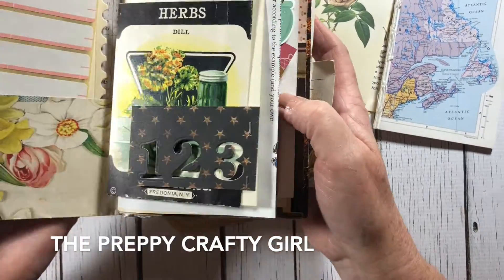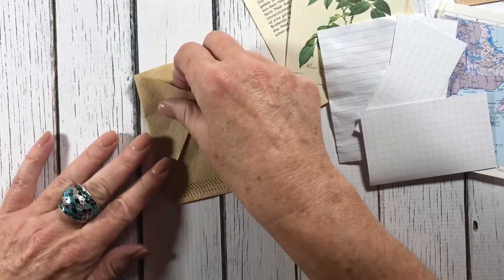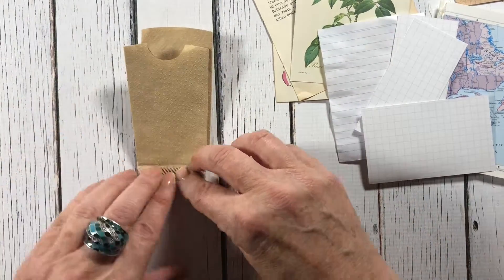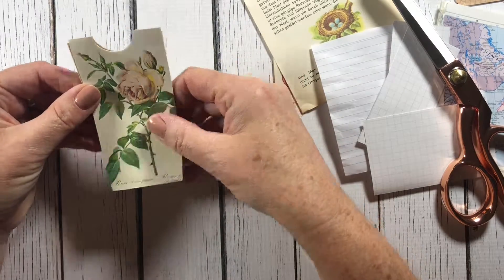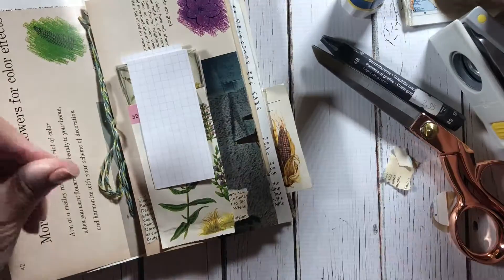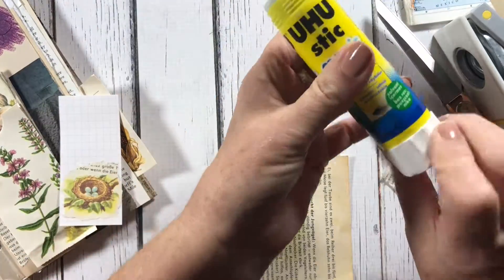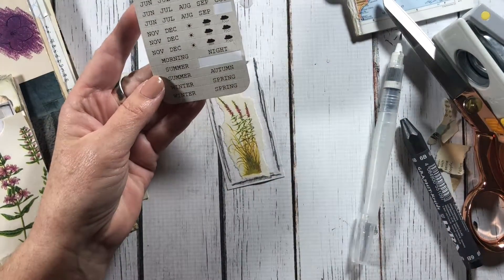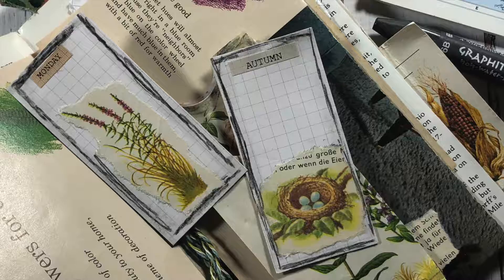Craft With Me: Coffee Filter Waterfall Pocket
Hello! Thank you for coming to my channel. In this video I am showing how you can take a size #2 coffee filter and turn it into a waterfall pocket, if you do not have a size #2 any other size will work also.

"Fall Into You" Houses On The Hill